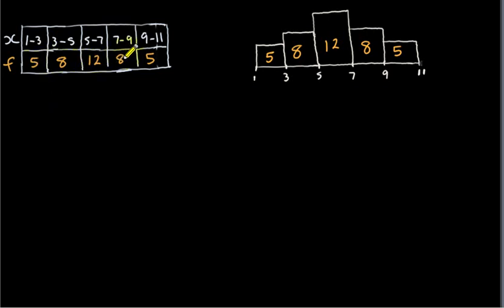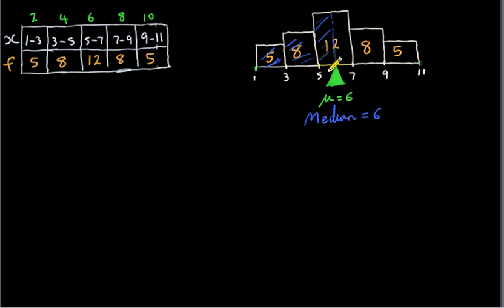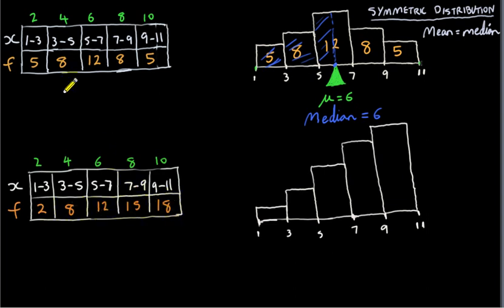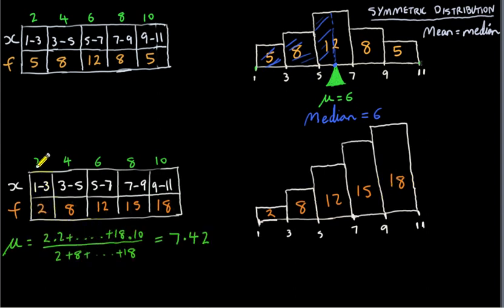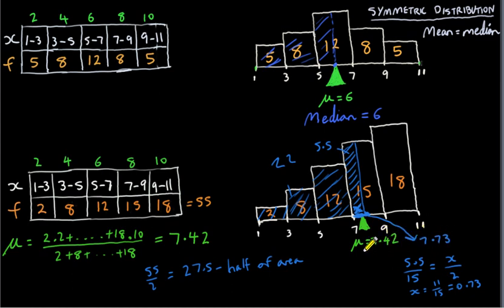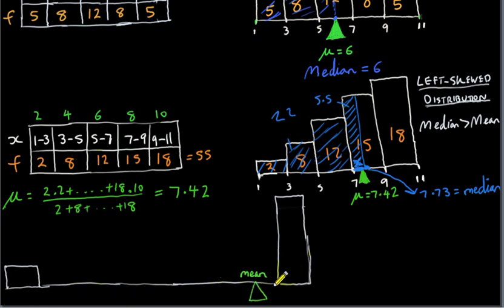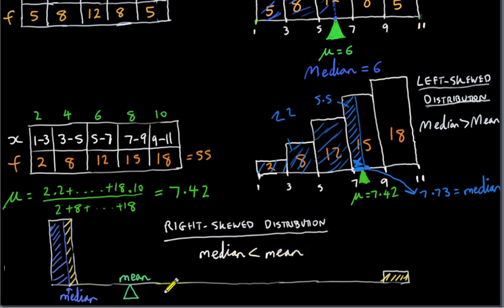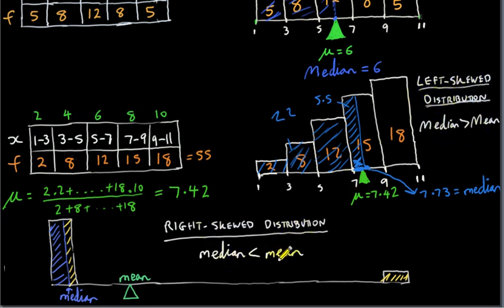Histograms -The mean, median and shape of a histogram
For a symmetric distribution, the mean=median
For a left-skewed distribution, the median is greater than the mean
For a right-skewed distribution, the median is less tha the mean